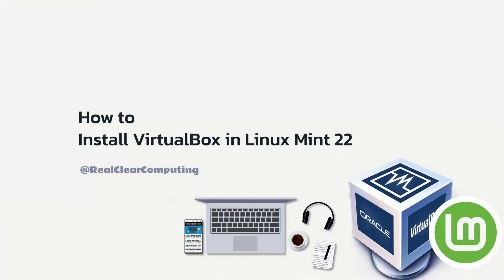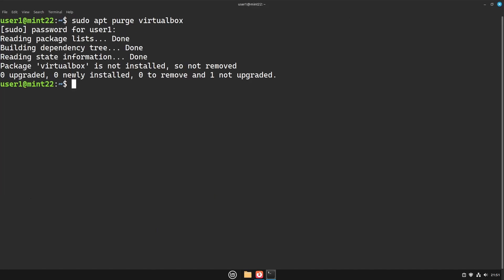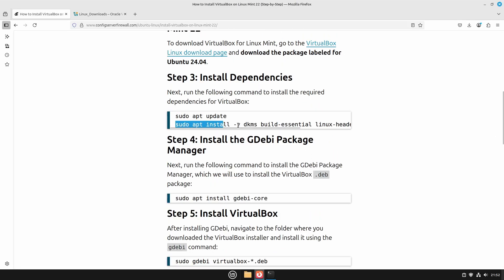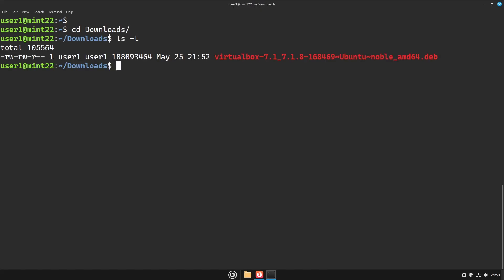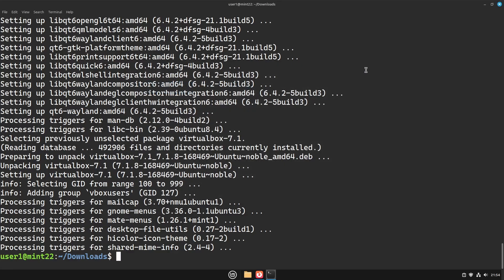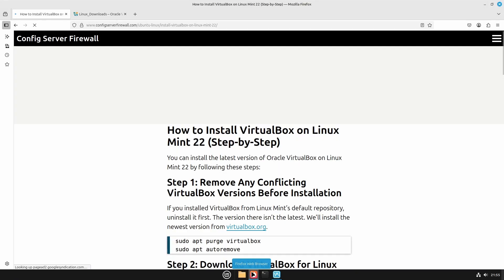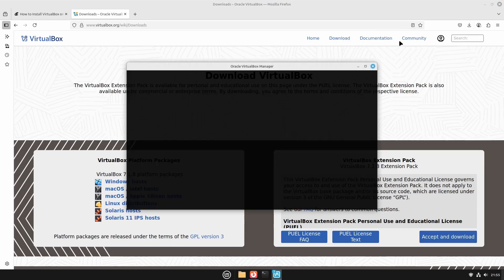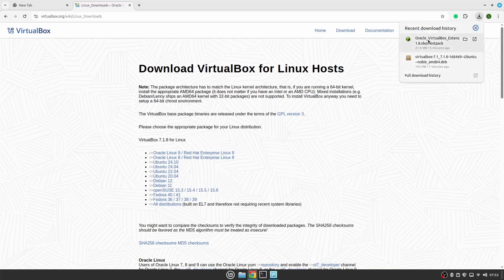How to Install VirtualBox in Linux Mint 22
In this video, I’ll show you how to download and install the latest version of Oracle VirtualBox on Linux Mint 22. I’ll also cover how to fix the common USB device error, install the required dependencies, and add the Extension Pack for extra features. Finally, we’ll create a Windows 11 virtual machine to get you started with virtualization on Linux Mint.

*Timestamps*
00:00 – Intro
00:12 – Download VirtualBox for Linux Mint 22
00:52 – Install dependency packages
01:06 – Install GDebi
01:16 – Install VirtualBox
01:44 – Fix the USB device error
02:15 – Install the VirtualBox Extension Pack
02:56 – Update VirtualBox to the latest version
03:28 – Set up a Windows 11 virtual machine